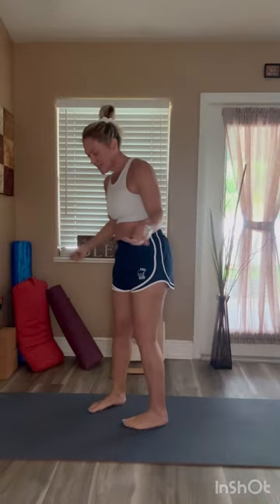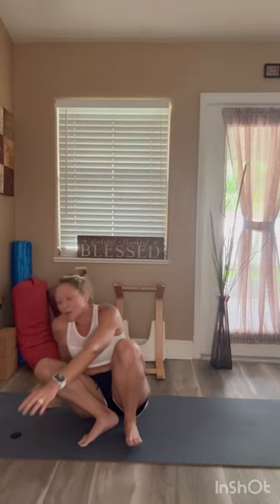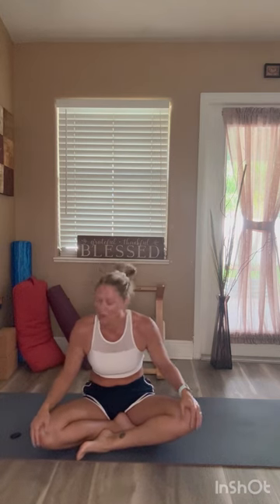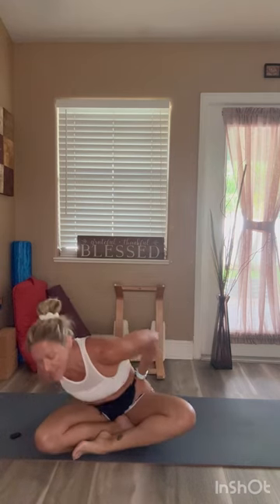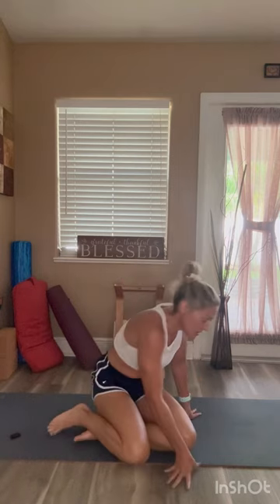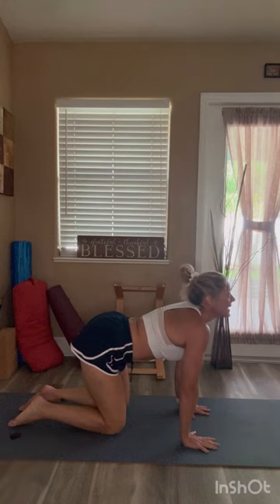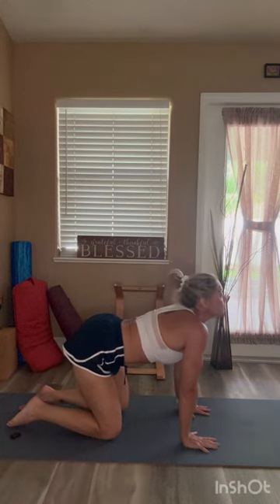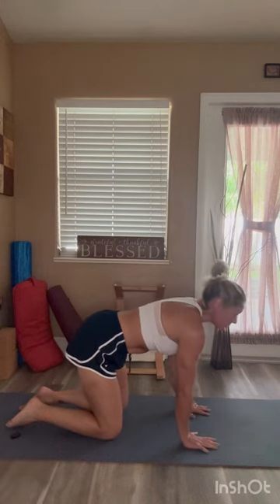Designed for Beginners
This practice is per request for those new to introducing postures.  For an individual unfamiliar with postures/stretching here is a good place to start.  Modifications given.  Have a blessed day.